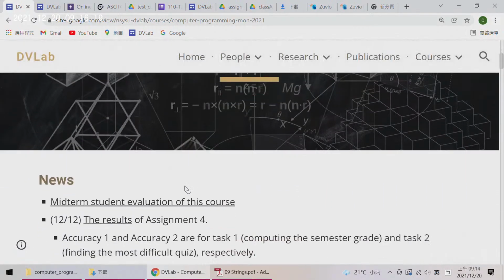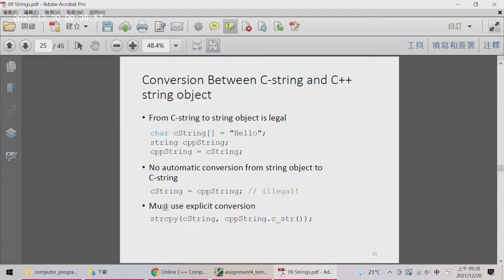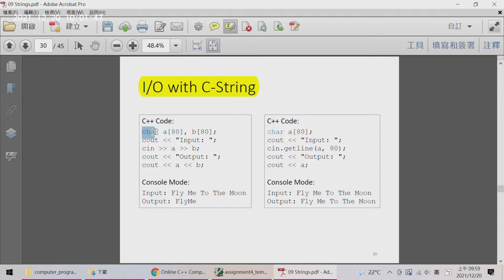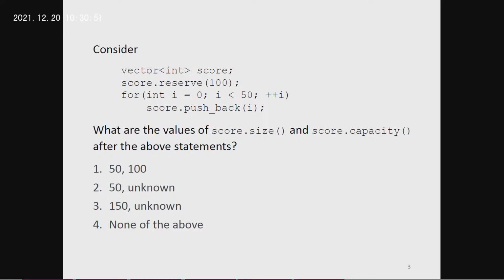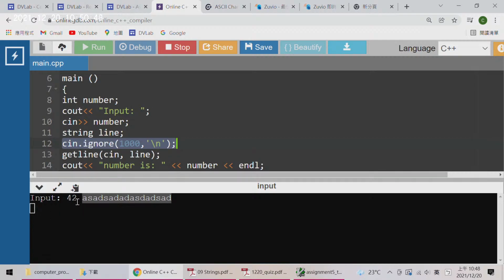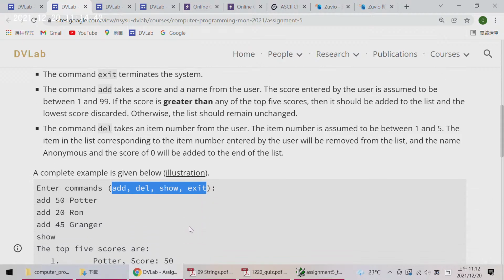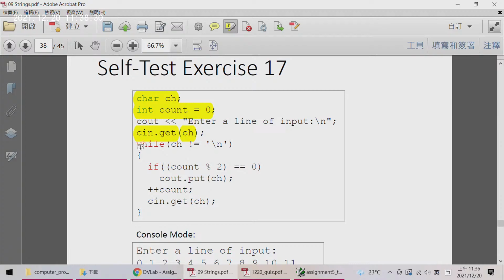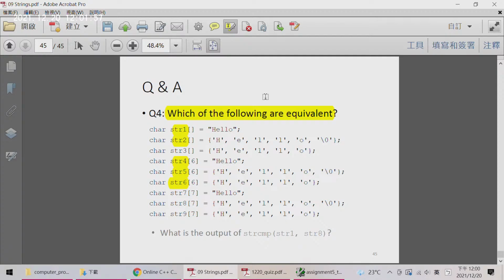計算機程式(全英班) - 12/20